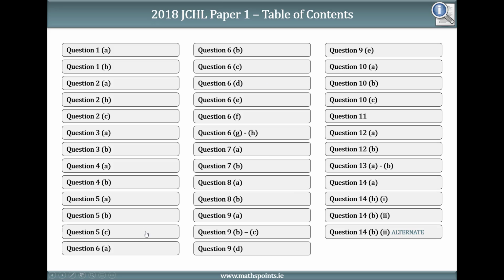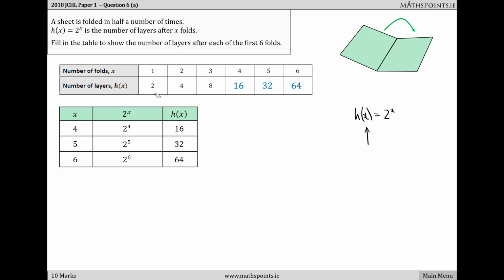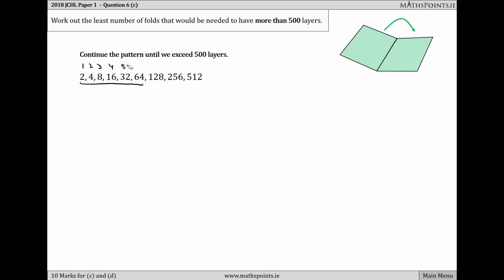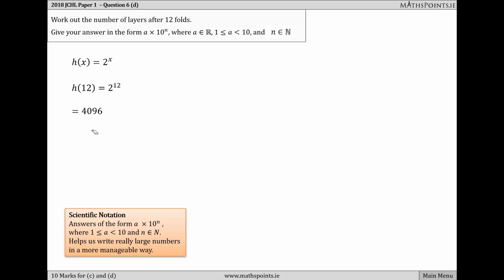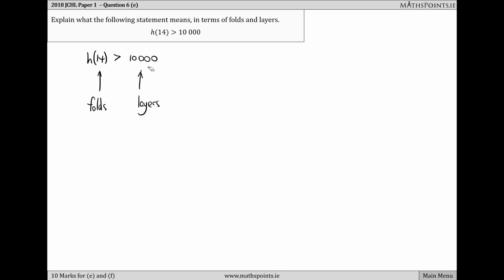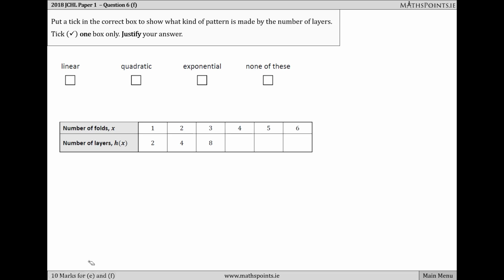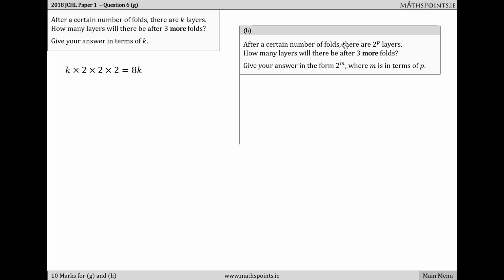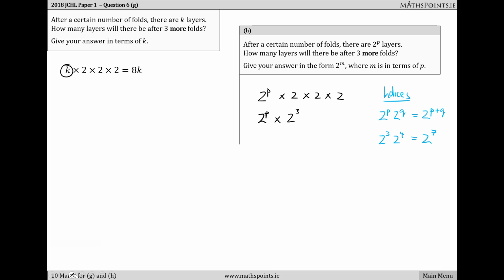2018 JCHL P1 Q6 - Functions (Exponential Patterns)